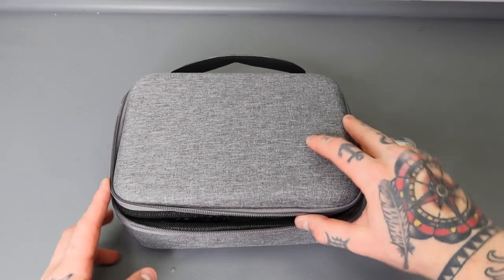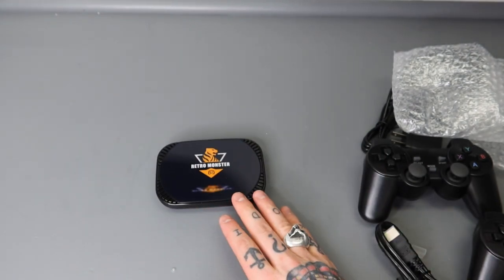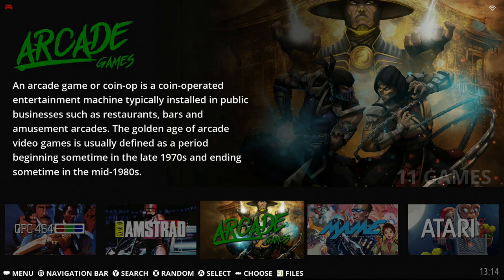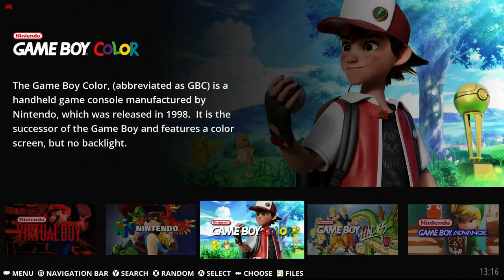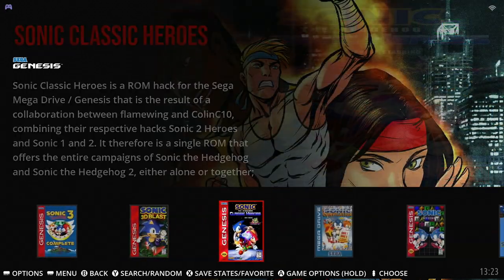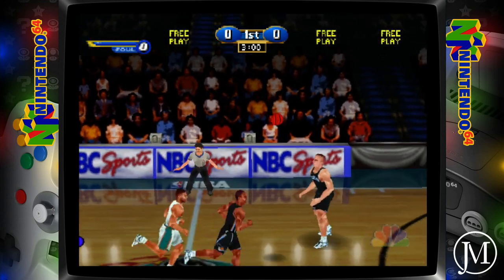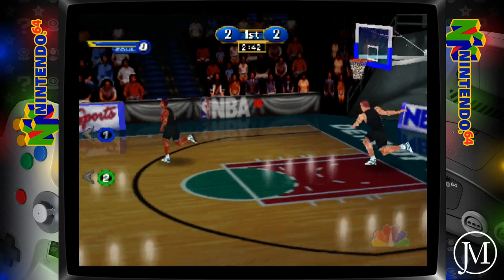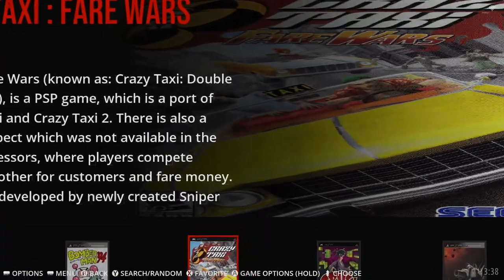Mini Game Console w/ Over 48K Games For Under $90! | Retro Monser Console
In this Video I demo and review the Retro Monster Console which is a 100% plug and play retro console with over 48K Retro Video Games preloaded onto it.